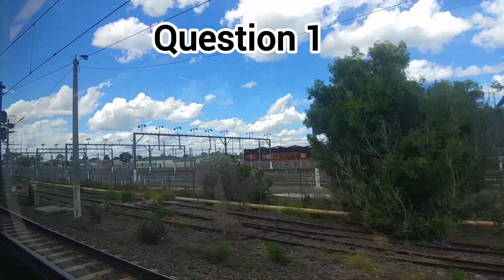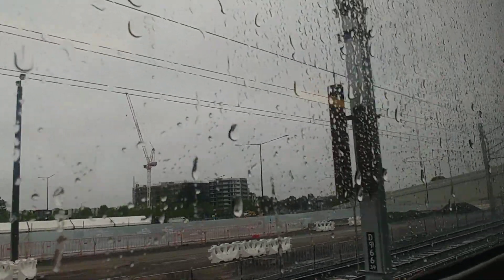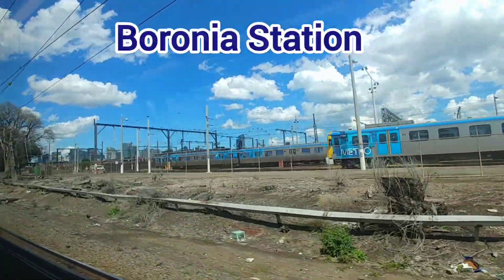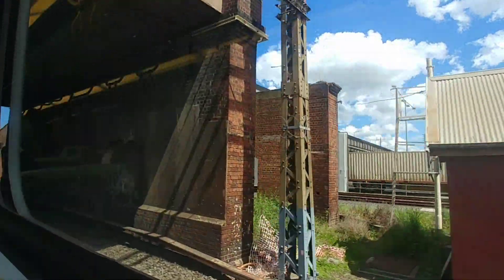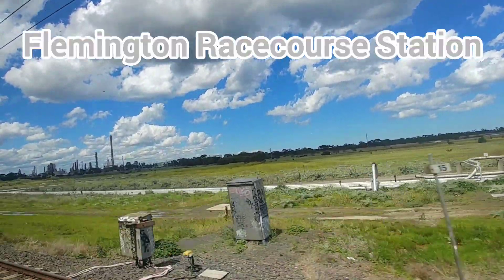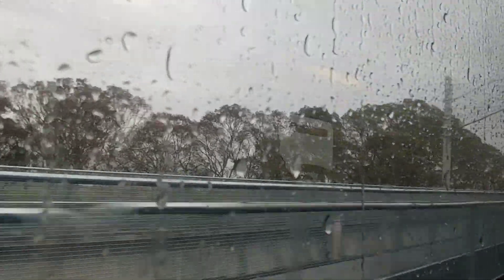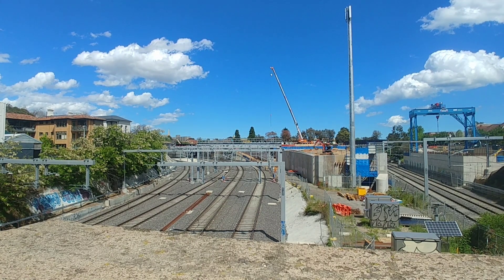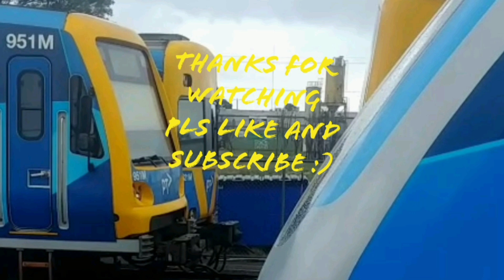100 Sub Special Station Quiz (10 Questions)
I am a train enthusiast and just want to share some of My journeys with YouTube.

Thanks so much. This is a cool milestone for me. Can't wait to continue posting on the channel. Plenty more to come from Trainspotting to Line Announcements to more from the Top 10 Series. Here is my 100 Sub Special Station Quiz.